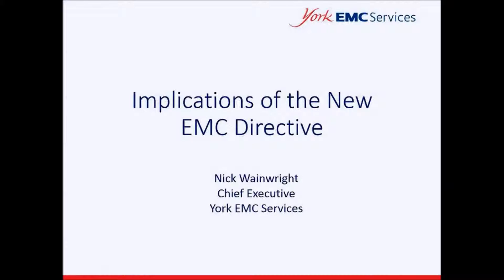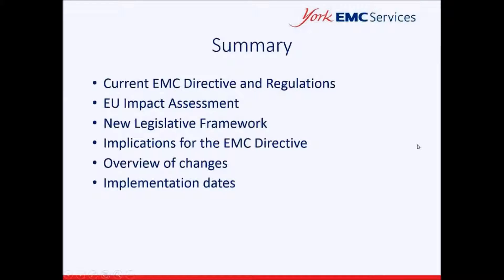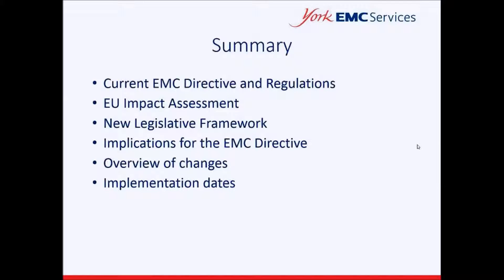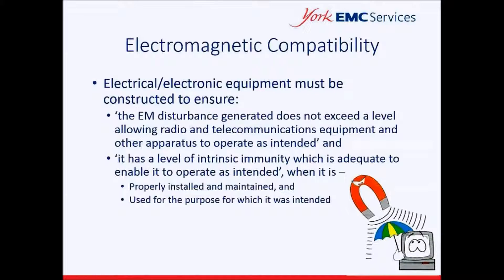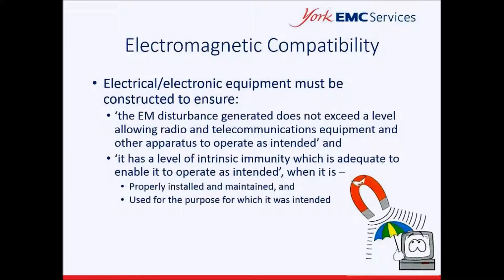Implications of the New EMC Directive 2014/30/EU | Training Module Preview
Brought to you by York EMC Services' York Training Academy, this online module provides module provides an overview of the New EMC Directive, 2014/30/EU, which is coming into force on 20th April 2016, replacing the current 2004/108/EC EMC Directive.

It is intended to help manufacturers, authorised representatives, importers and distributors understand the changes that the new Directive implements mean for them and their equipment.

York EMC Services (YES), a leading independent provider of Products and Services that enable manufacturers to get their products to the Global Market in the quickest, most cost effective manner.